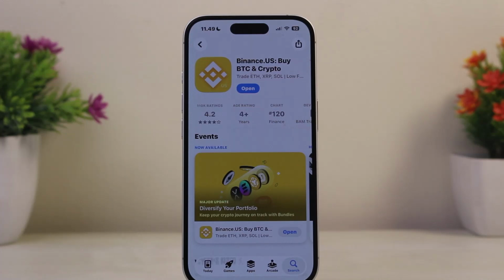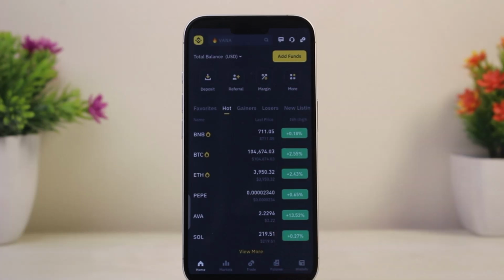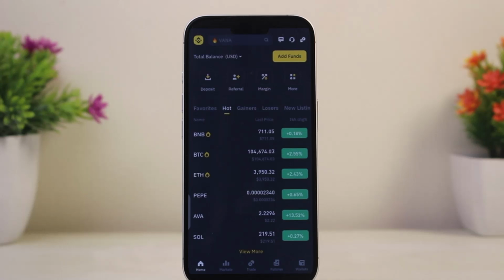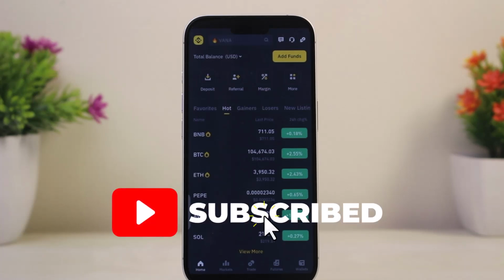How to Use Binance Spot Grid Trading Board (2026 Guide)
If you’re interested in automated crypto trading, the Binance Spot Grid Trading feature helps you take advantage of market volatility by placing buy and sell orders within a set price range. In this video, you’ll learn how spot grid trading works and how to set it up step by step inside the Binance app.

In this guide, we show you how to open the Binance app in Pro mode, go to the Trade section, and select the Spot Grid option from the available trading tools. You’ll also learn how grid trading uses automated order placement to buy low and sell high within a defined market range.

We explain how to choose a trading pair and select assets that perform well in sideways or range-bound markets, where price fluctuations allow the grid bot to generate repeated trading opportunities. You’ll also discover different setup options, including AI-powered presets and manual configuration for more control.

Finally, we cover advanced settings and risk management options that help you customize your strategy before activating the bot.